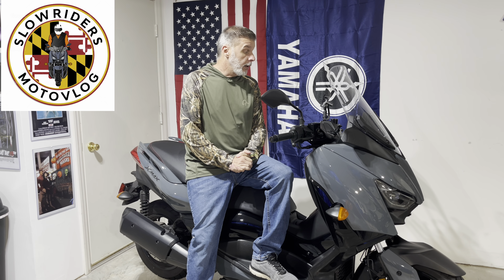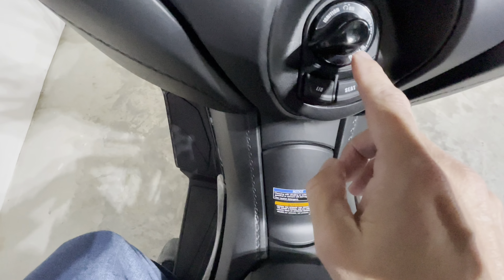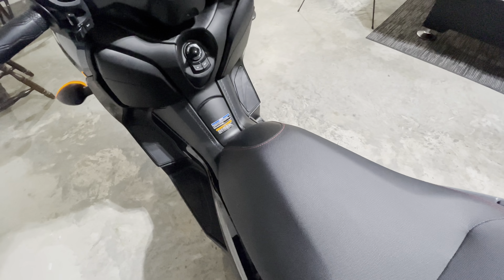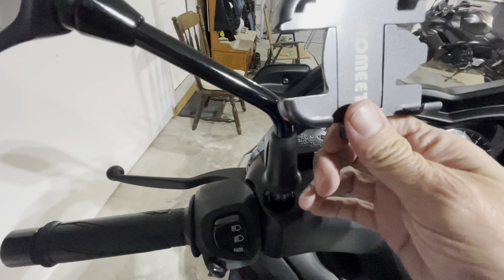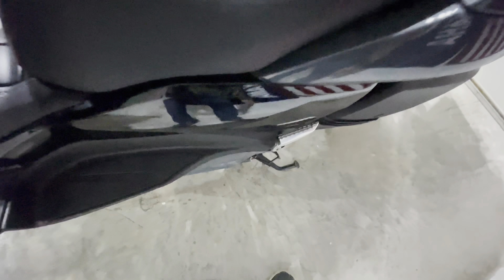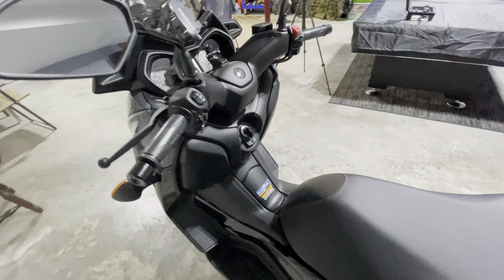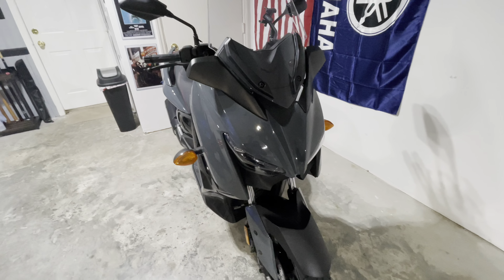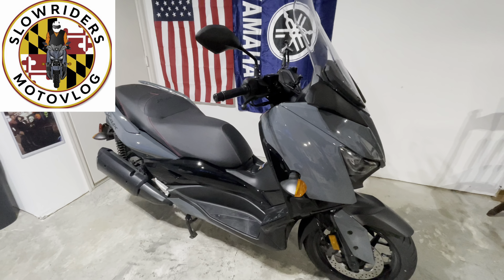Yamaha Xmax 300 6 Months Ownership Review and Thoughts.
Going over the pros and cons of the Yamaha Xmax 300 after 6 months of ownership.